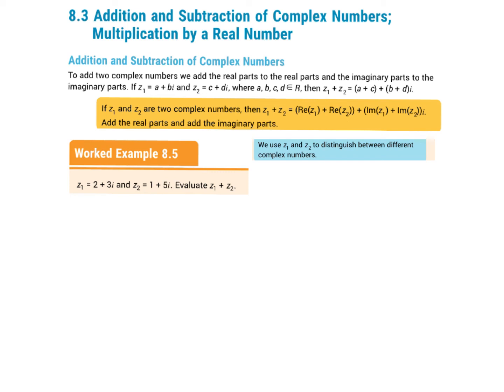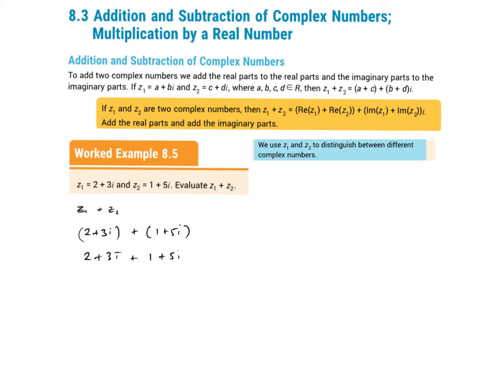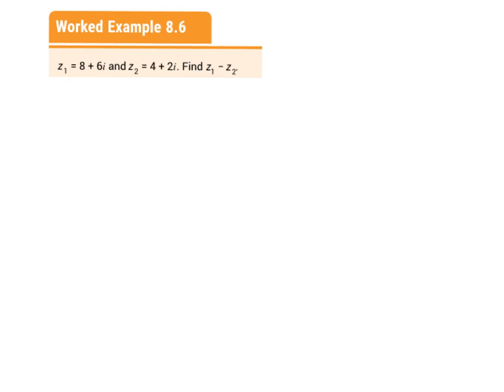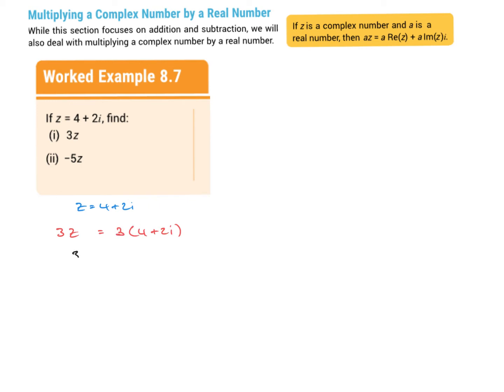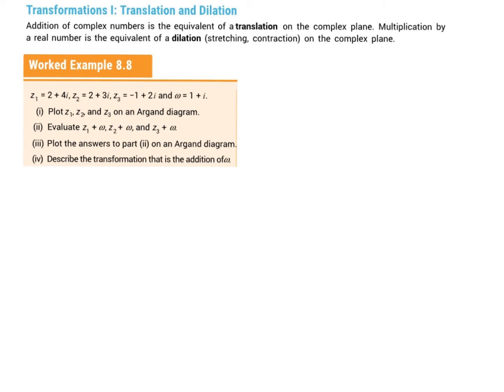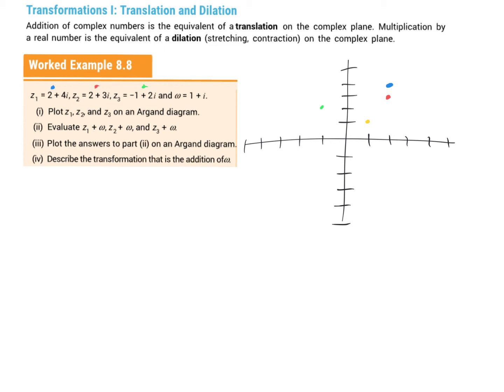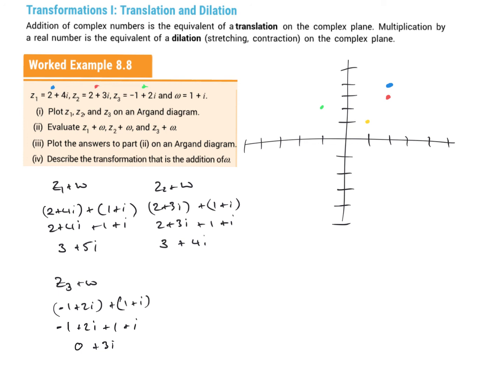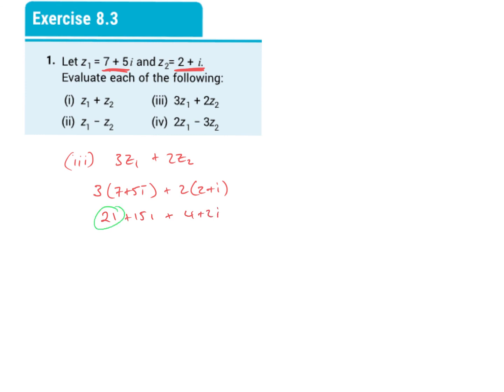Adding and Subtracting Complex Numbers